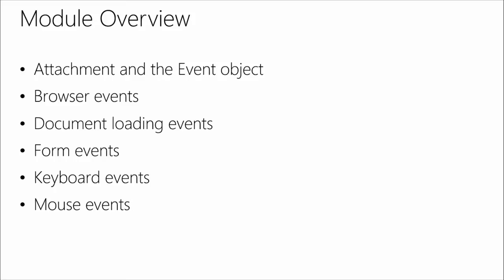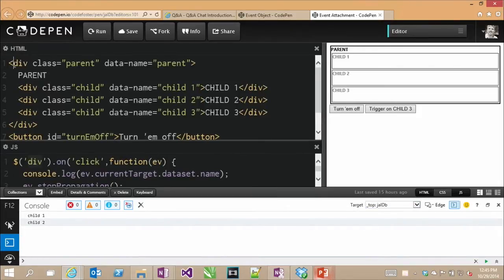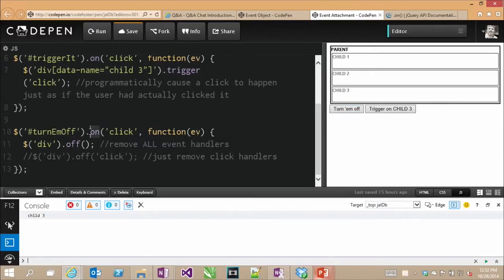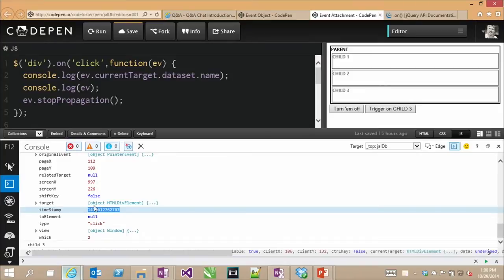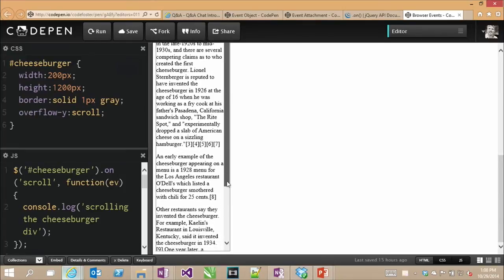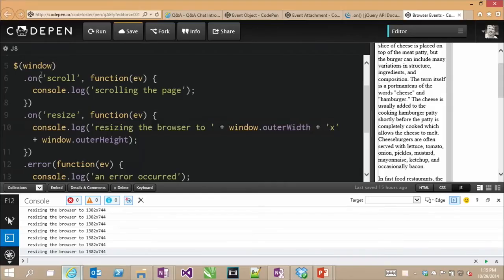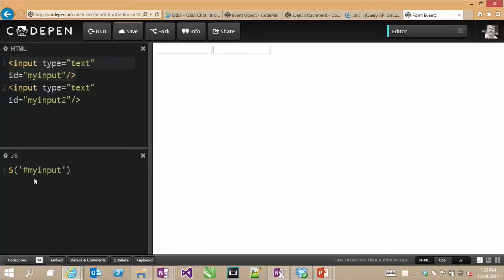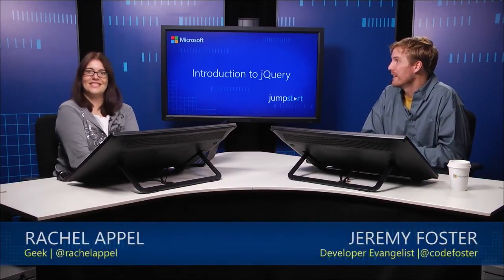Introduction to jQuery (4/7) Events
One of the other super helpful features of jQuery is its provision for event handling. See how to tie your code up to user events so that the right thing happens at the right time.​